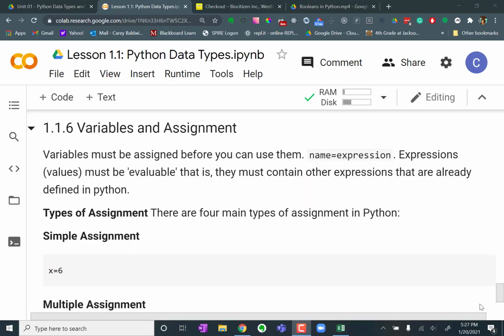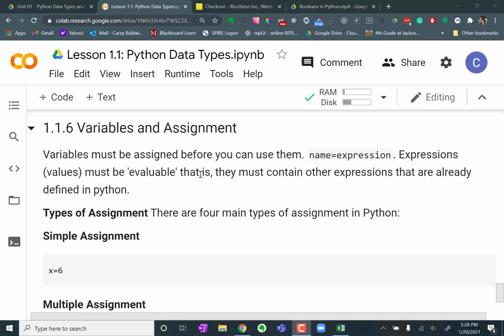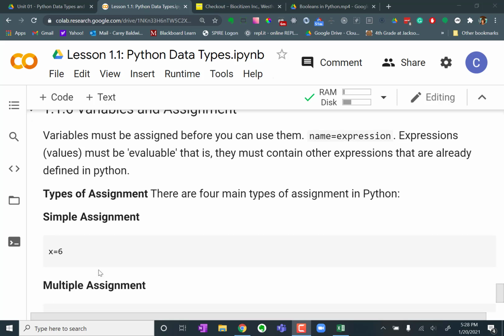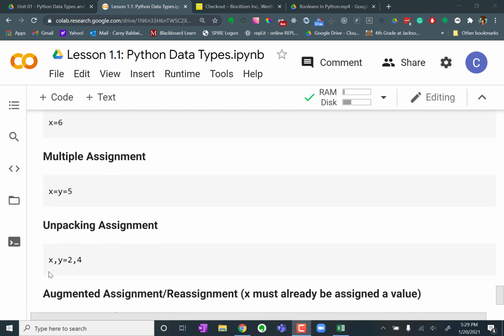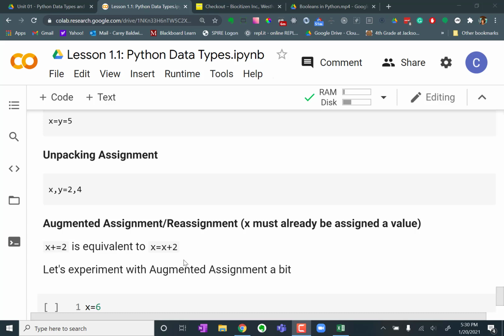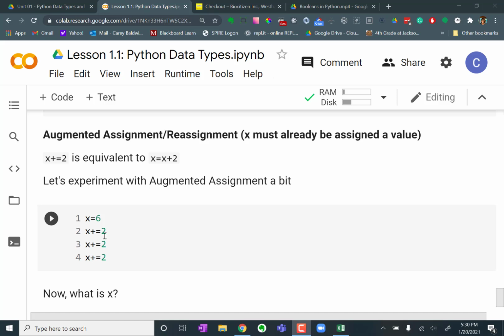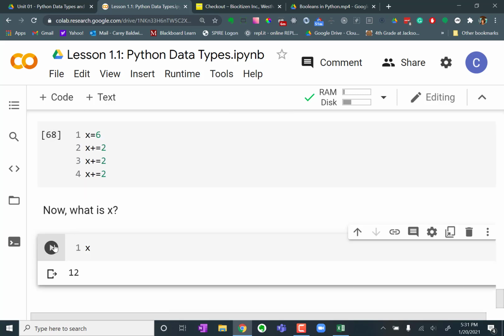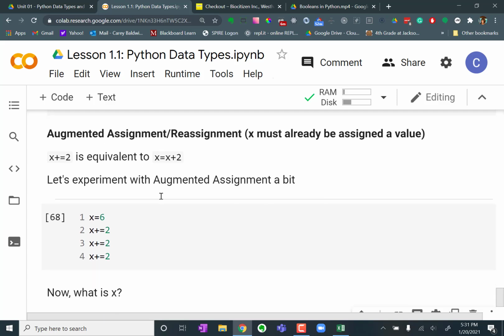Types of Assignment in Python